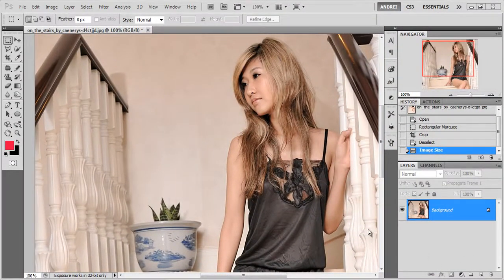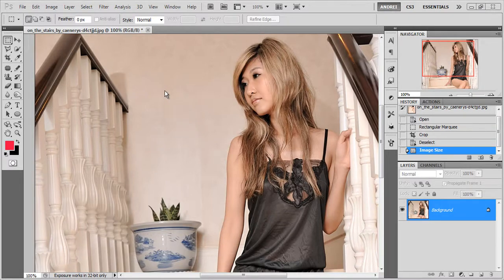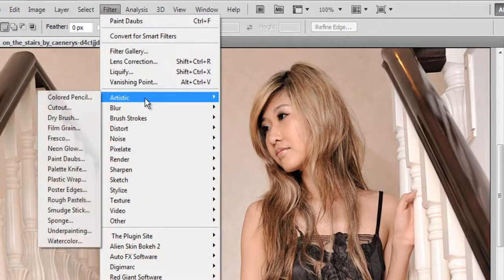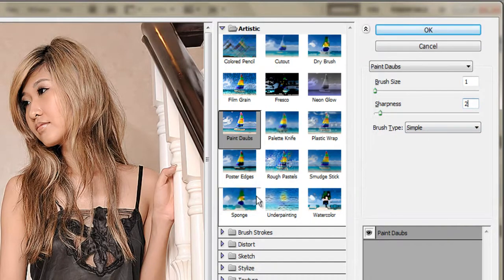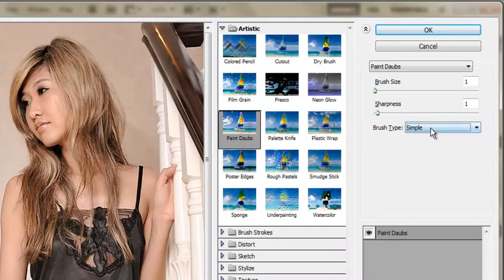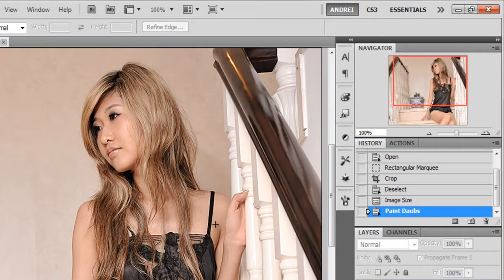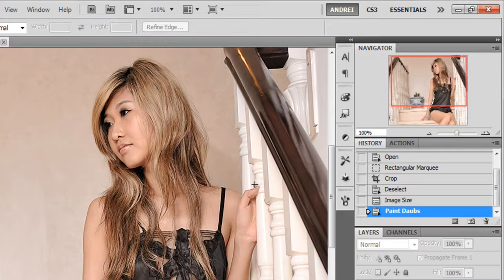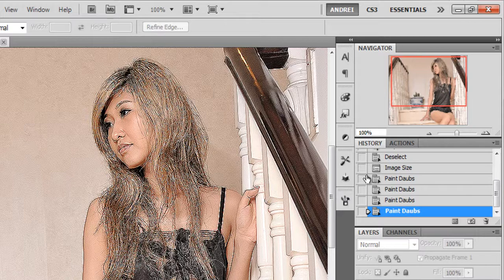Quick Tip 2 - Alternative Sharpening & Re-apply Filters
Learn a quick way of reapplying a filter using a simple shortcut and also how to apply an alternative sharpening to you images.